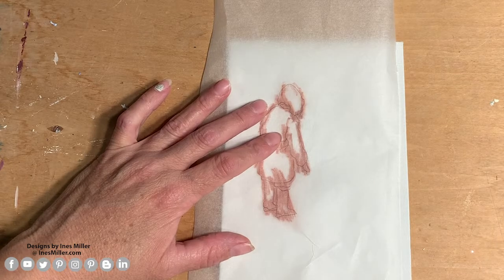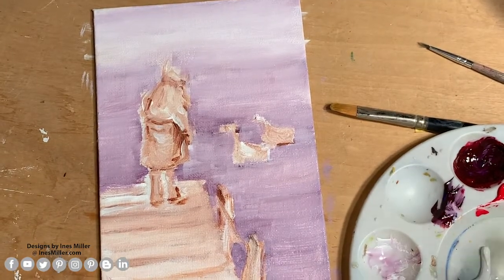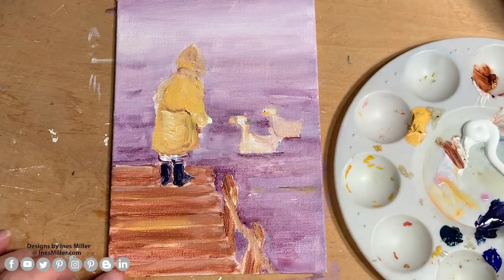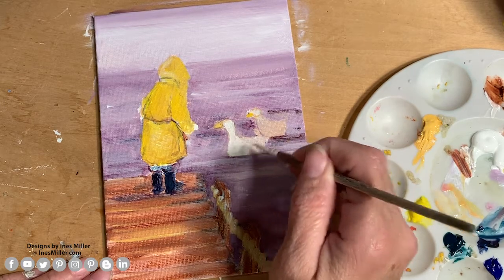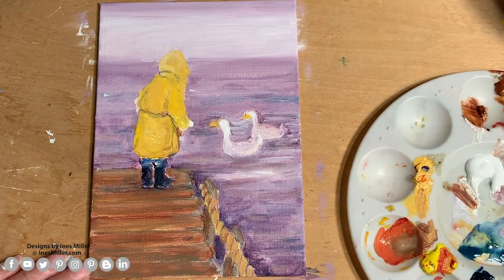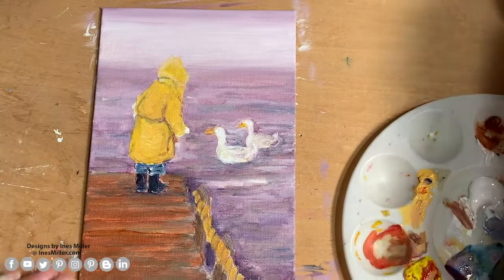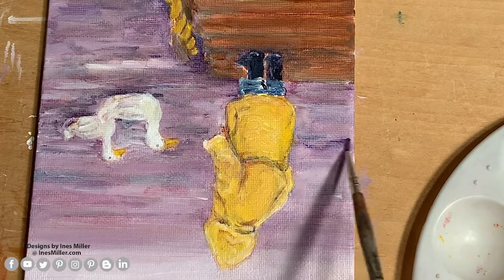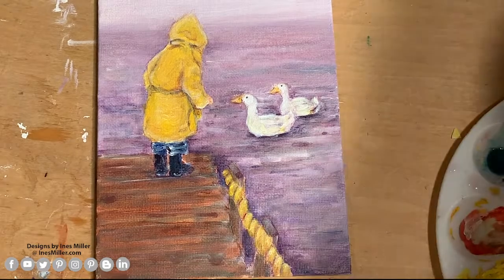How to paint Child yellow raincoat on wood deck- ducks on lake painting (New Friends in the Lake)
How to paint acrylics.Child with yellow raincoat on wooden deck- ducks on lake painting
New Friends in the Lake. How to paint acrylic painting instructions full video.

I Apologized for the camera movement during certain parts in the video.

Color paint  for this art painting project used:
Bright Yellow
Naples yellow Hue
Phthalocyanine Green
Naphthol Crimson
Burn SiennaTitanium White
Pthalo Blue

 Brushes:
 Before investing in expensive brushes, look around your home or studio; perhaps you count already with  variety of brushes  lying around.
 I used flat brush, round brush, filbert shaped brush soft oval-shaped and out liner brush.